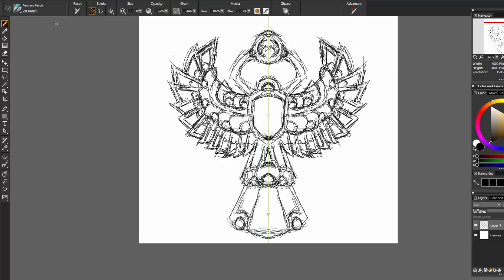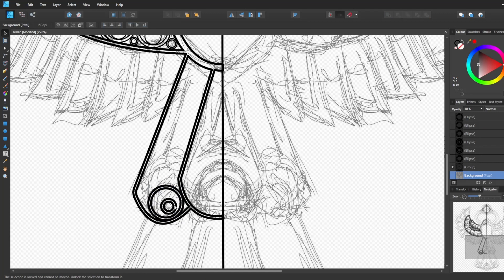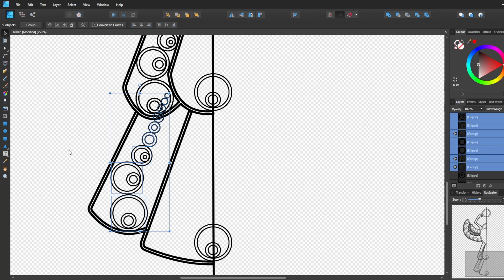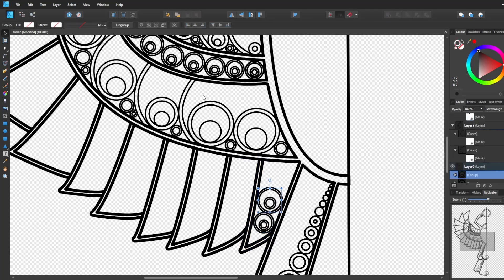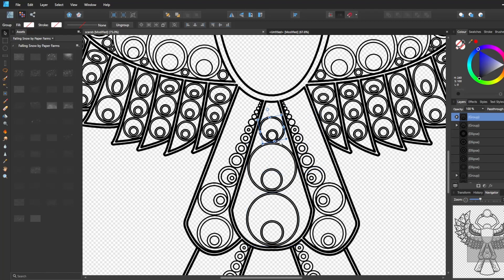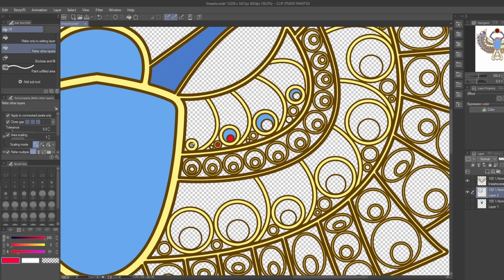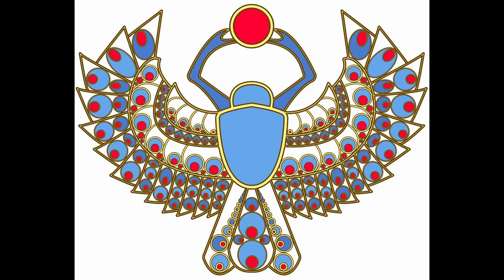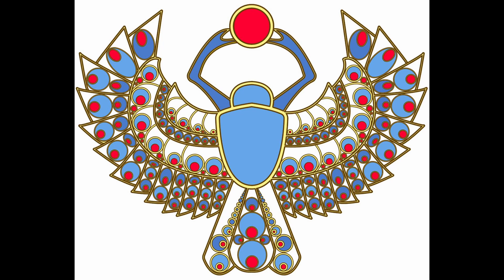Drawing an Ancient Egyptian Scarab (Artist Connection Collab video)